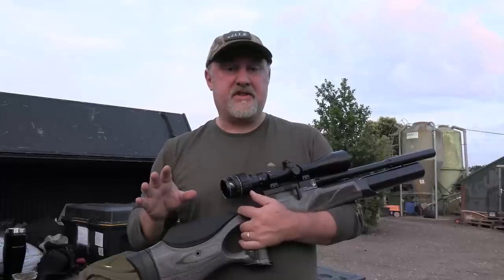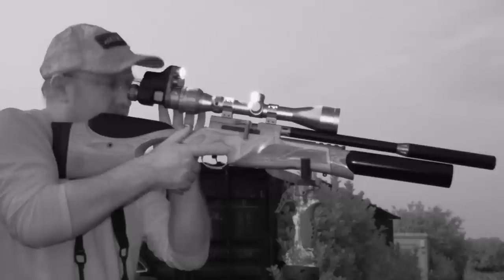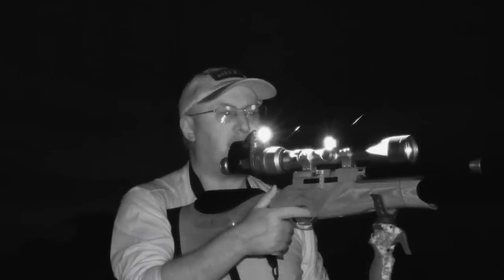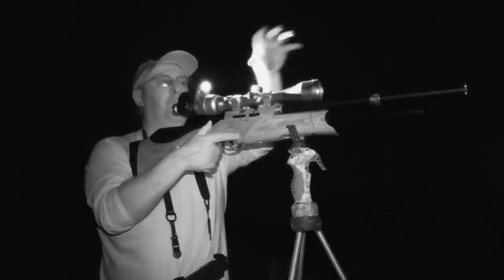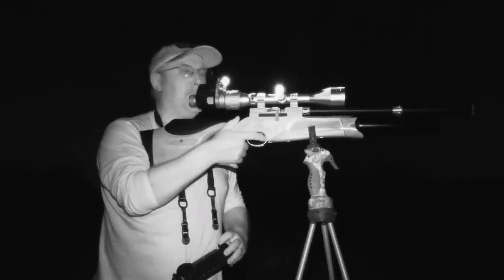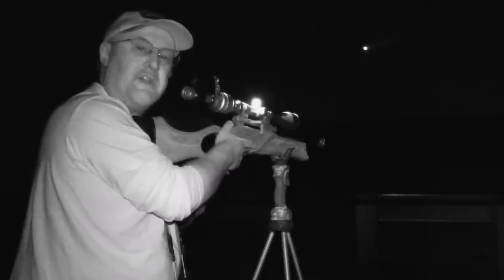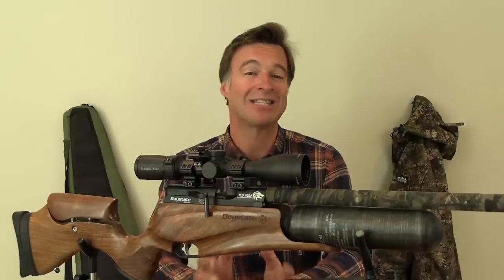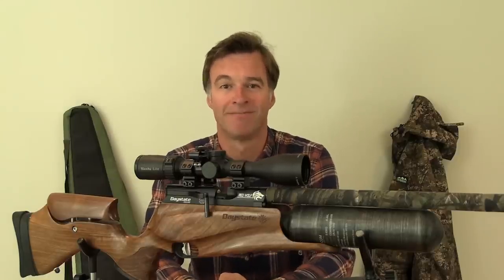The Airgun Show – ratting with the new BSA R12 CLX Pro, PLUS tips for late-summer hunting…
The R12 CLX Pro is the new flagship PCP from BSA Guns, and we’re joining Richard Saunders as he puts it to the test during a hunting trip. After-dark ratting is about as demanding as airgun pest control can get, but the BSA passes with flying colours, helping Richard to make a respectable haul of scaly-tailed rodents in front of the cameras.

Also in this week’s episode, Mat Manning shares some hunting pointers. Late summer going into early autumn and be a really bountiful time for airgun shooters, and Mat flags up some of the best opportunities to look out for during this season of plenty.